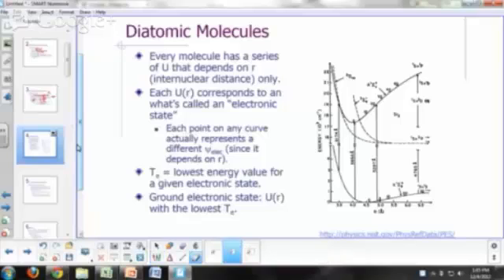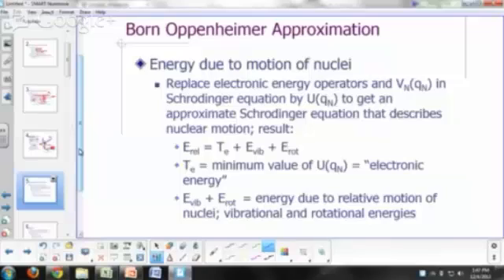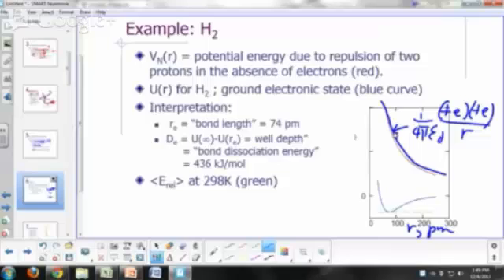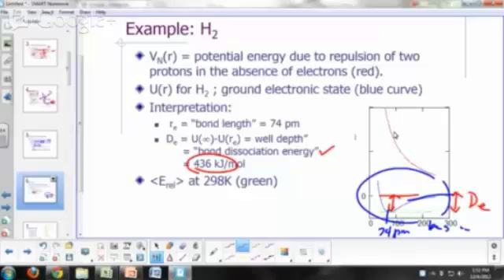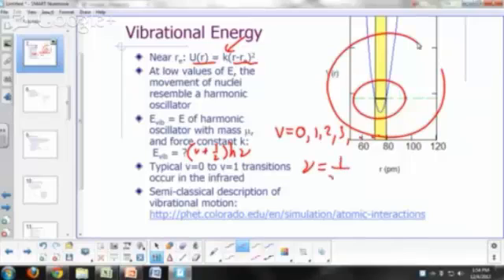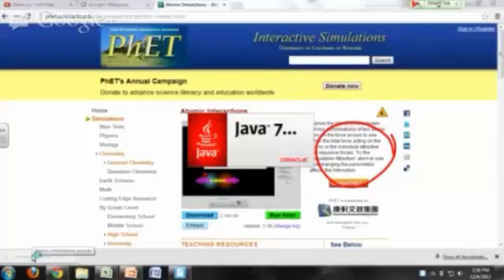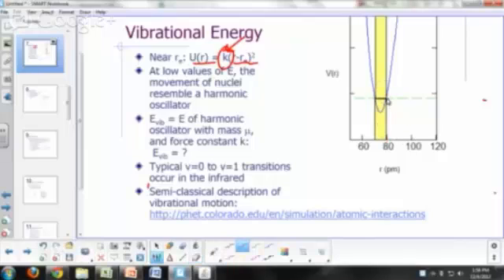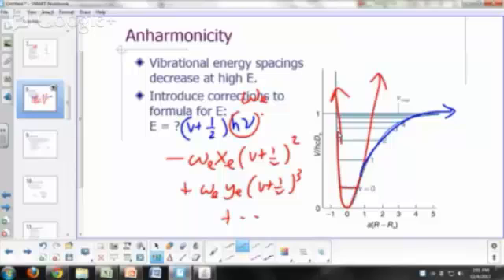20 02 Molecules vibrational energy 16m 03s